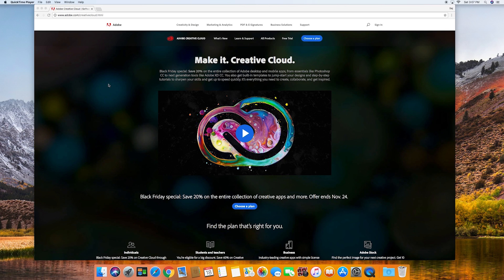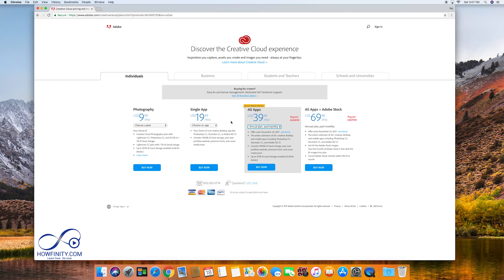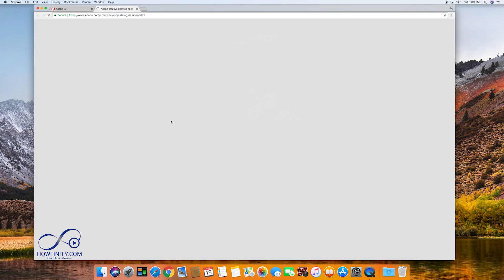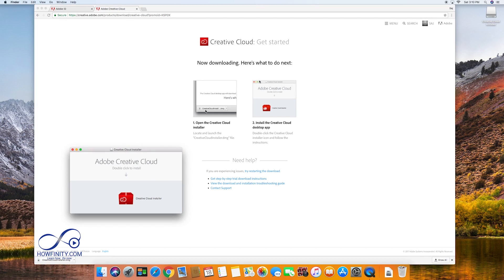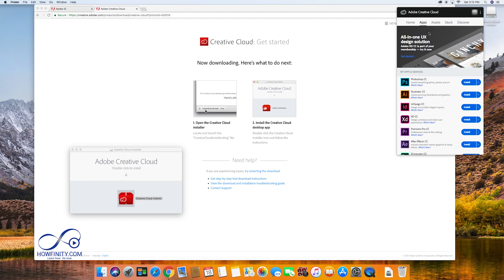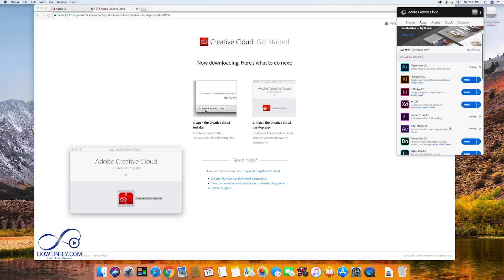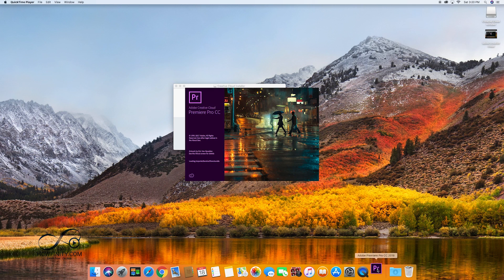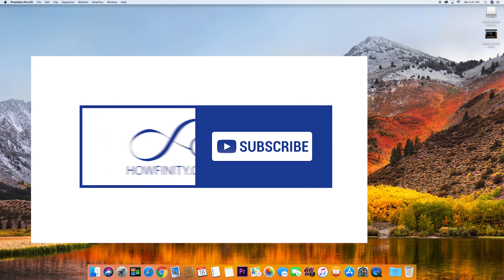How to Install Adobe CREATIVE CLOUD and Any Adobe App (Photoshop, Premiere)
If you just purchased Adobe Creative Cloud or any of the stand-alone apps like Adobe Photoshop or Adobe Premiere Pro, you need to install them on your computer in order to use them.

To do that, you need to install Adobe Creative Cloud which will then give you access to all the individual apps for download.